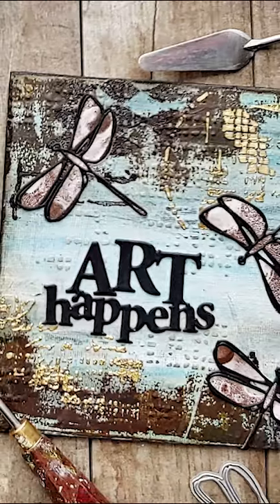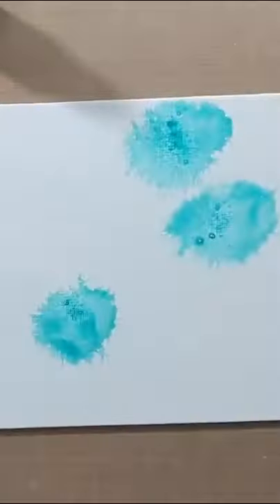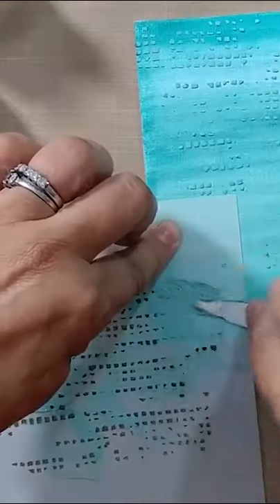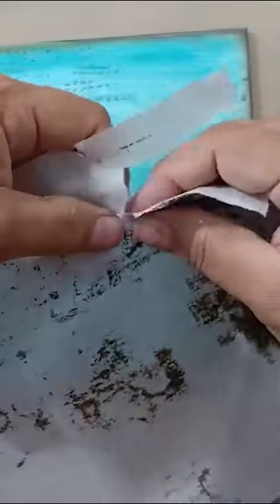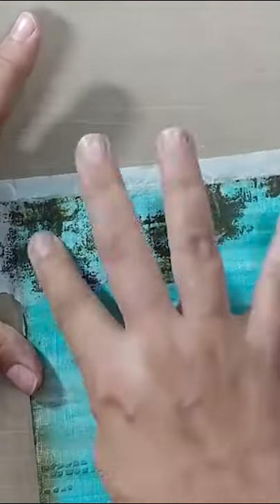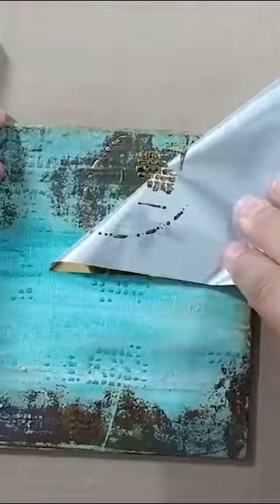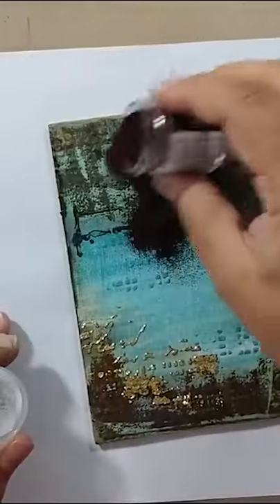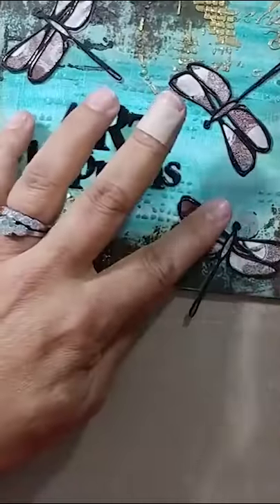7 SIMPLE Mixed Media TECHNIQUES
Sometimes it's about putting lots of simple mixed media and paper crafting techniques together to form something bigger than you even saw initially.

🎉📬 SOCIAL
Share your projects on Social Media